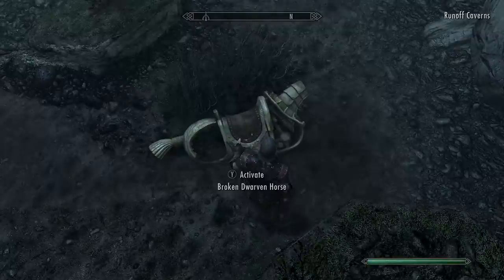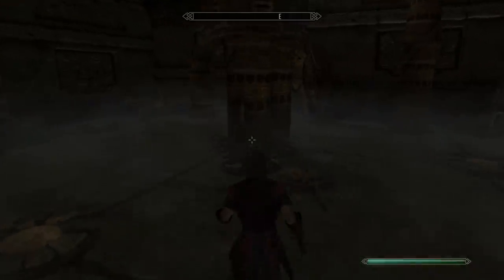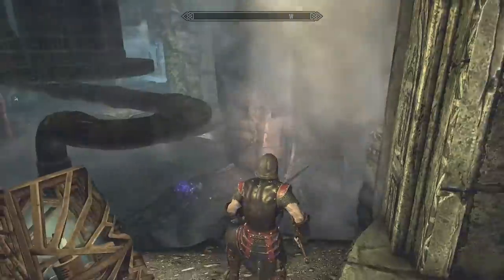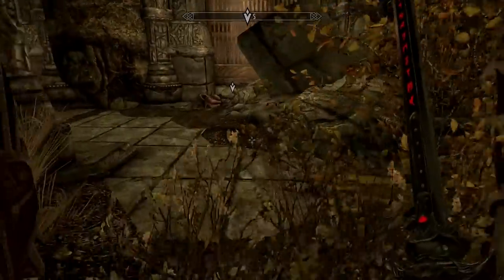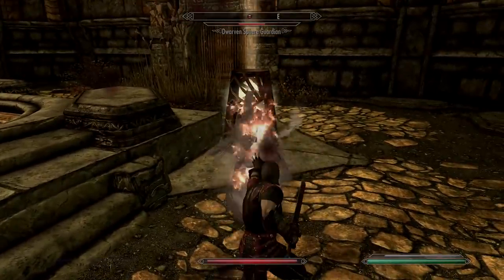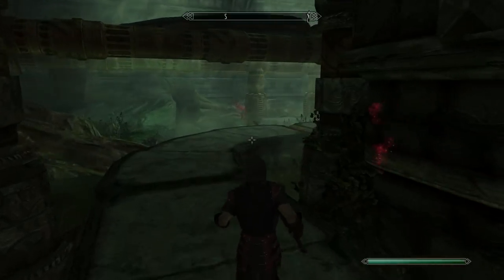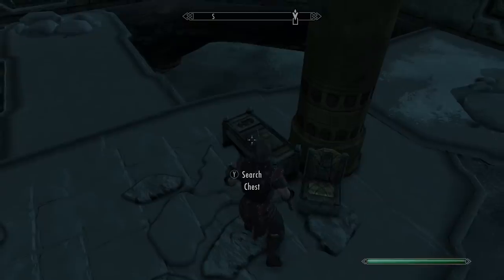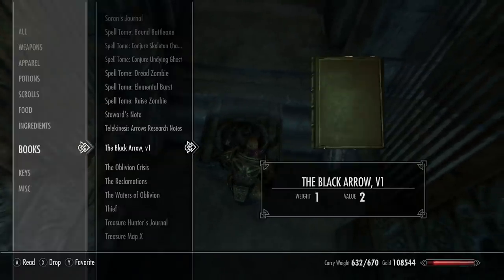SKYRIM FORGOTTON SEASONS - How To Get Dwarven Horse + Dwarven Armours And Spell! Anniversary Edition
skyrim anniversary edition - Forgotten Seasons is a Creation that adds Runoff Caverns, a large Dwemer ruin full of puzzles.
The ruins feature sections themed after the four seasons: Spring's Symphony, Winter's Chimes, Summer's Chords, and Autumn's Bells. Within Vardnknd are powerful artifacts, such as a Dwarven horse (also called a vamidium), an arcane crown, a Dwarven drone fly, and others whose enchantments are based on the seasons.